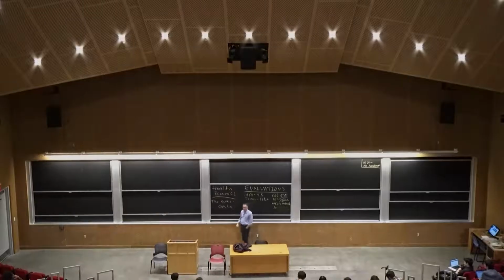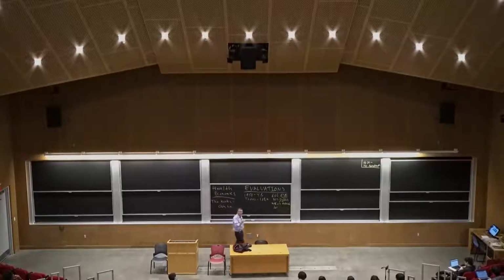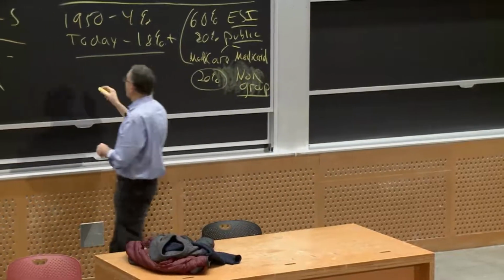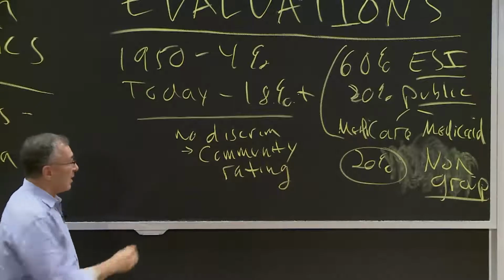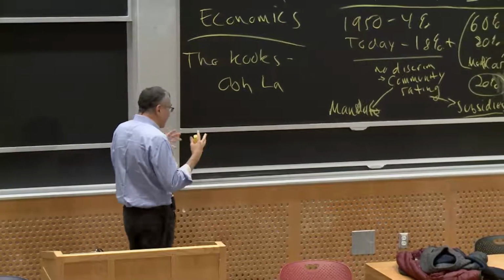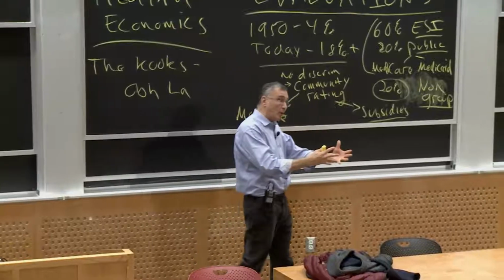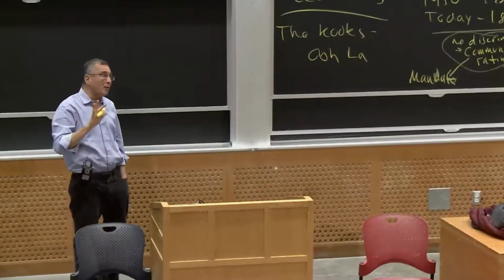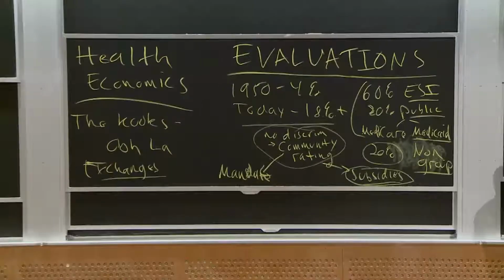Lec 26: Health Care Economics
In this lecture, Prof. Gruber talks about healthcare economics, which is the study of the factors that influence the costs and spending of the healthcare industry. Keywords: healthcare, costs, spending, insurance